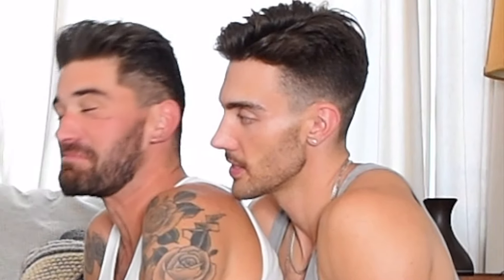Gay Couple Yoga Poses